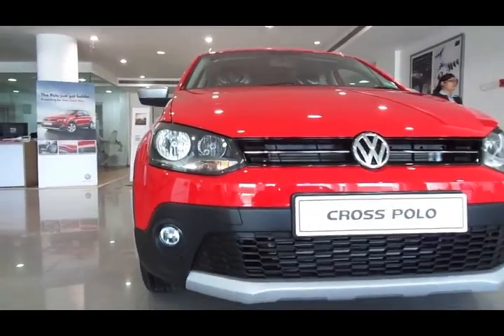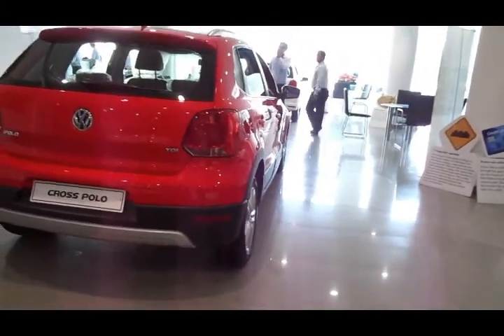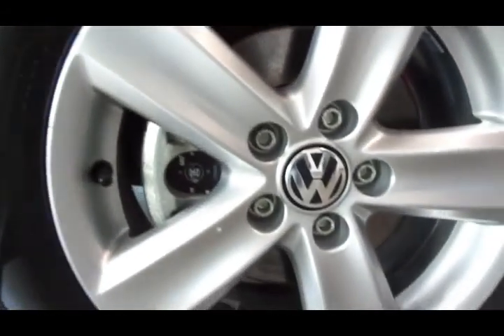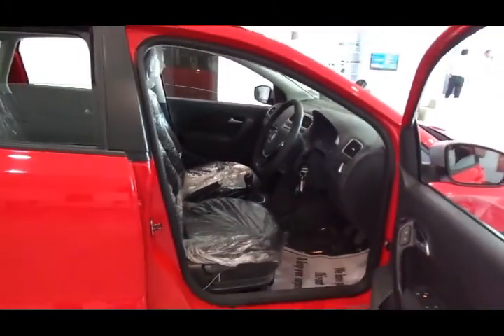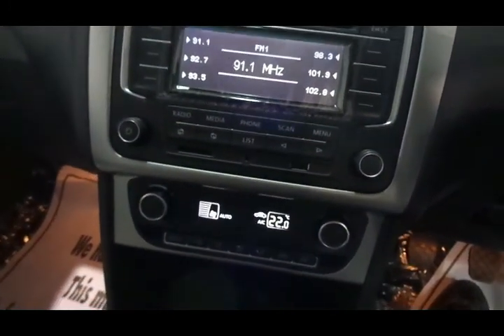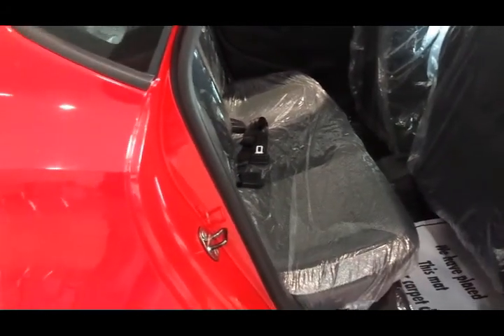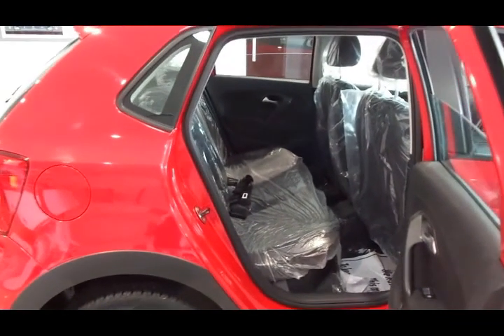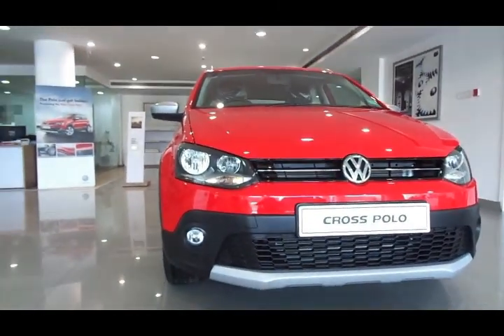Cars@Dinos: Volkswagen Cross Polo Review and Walkaround (price, mileage, etc.)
I review the new Volkswagen Cross Polo 2014/2015 and give you details about its price, features, mileage, and technical specifications, while doing an interior exterior walkthrough.